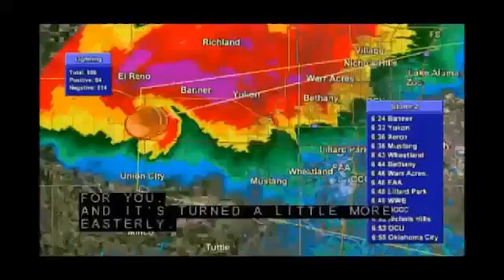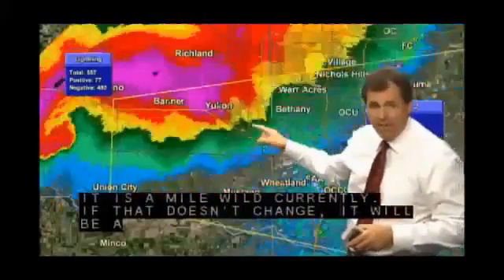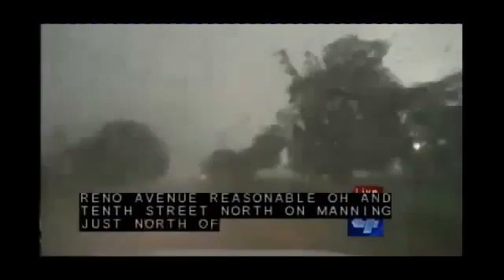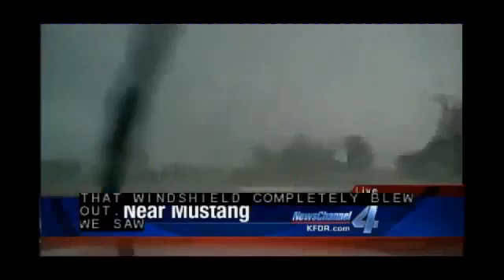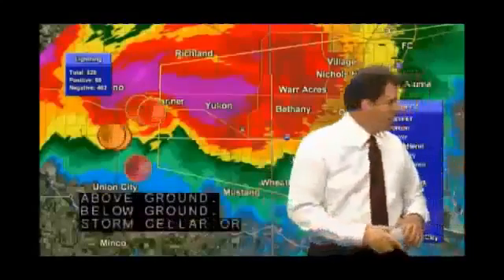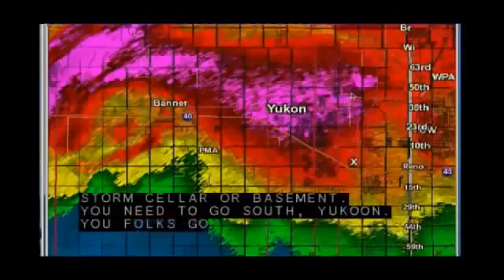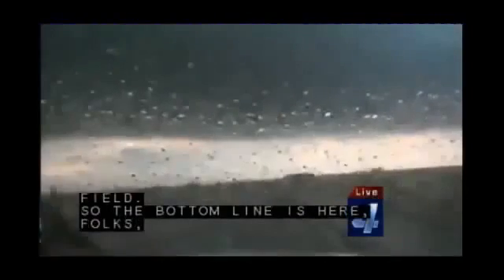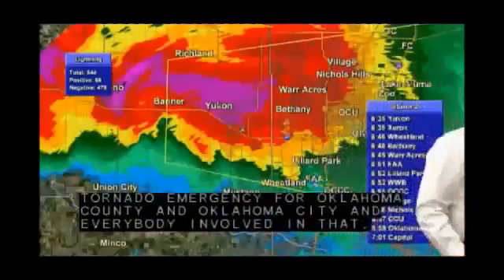Breaking Mile Wide Tornado On Ground West Of Oklahoma City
5/31/13 - Two Reported Tornadoes on Ground in Oklahoma City Metro Area
Oklahoma City under tornado emergency. Warnings posted for Canadian County, Oklahoma county. The Weather Channel truck chasing this tornado has been destroyed. Described as looking like it was "stepped on by a giant". A wall cloud forms near Interstate 35 and Purcell, Okla. on Thursday, May 30, 2013. At least two tornadoes touched down in Oklahoma and another hit Arkansas on Thursday as a powerful storm system moved through the middle of the country. At least nine injuries were reported.

EL RENO, Okla. — Dramatic television video showed a tornado on the ground west of Oklahoma City, about 30 miles from another Oklahoma community that suffered through a deadly twister last week.

Funnels of various sizes touched the ground Friday evening near El Reno, 25 miles west of downtown Oklahoma City, and at other times funnel clouds remained aloft. Cameras captured debris flying through the air, though radar indicated the storm was going through a mostly rural area south of Interstate 40.

The storm was headed toward Oklahoma City, which has more than a million people in the metro area.

A storm May 20 at Moore killed 24 people, including 10 children. Moore borders Oklahoma City's south side.